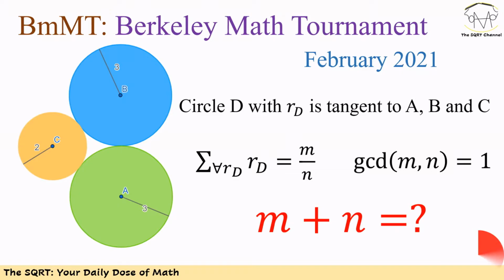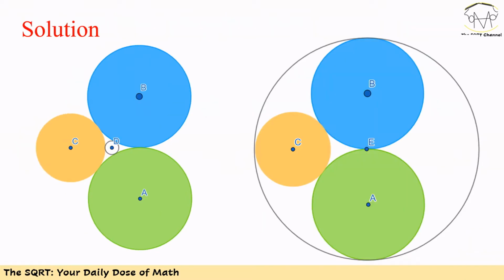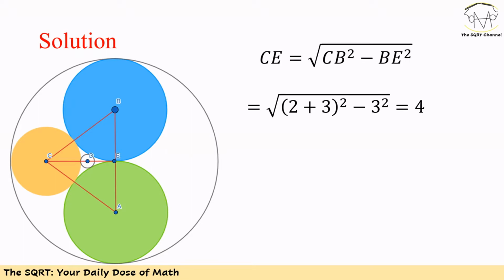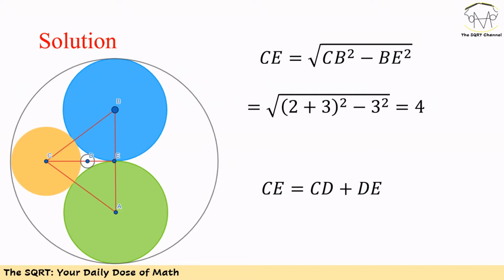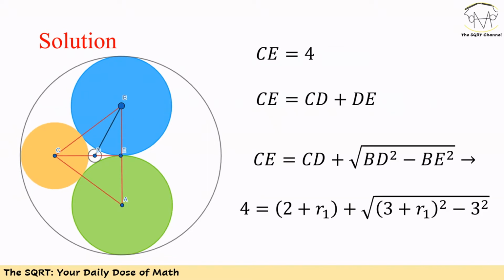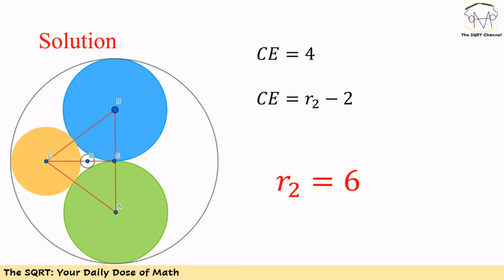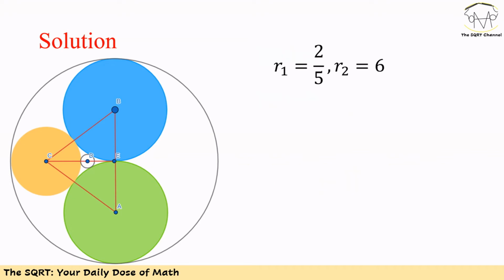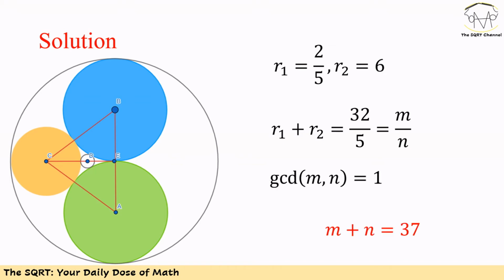Three Kissing Circles --- Berkeley Math Tournament 2021